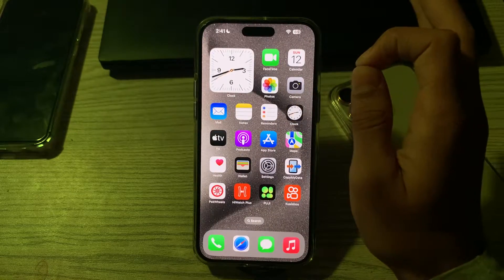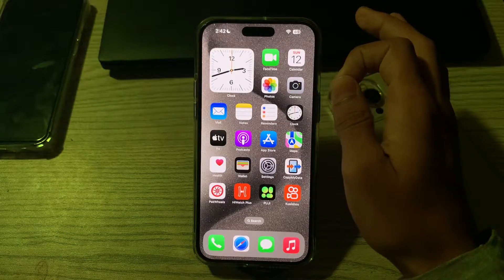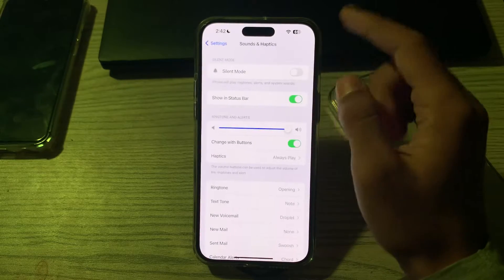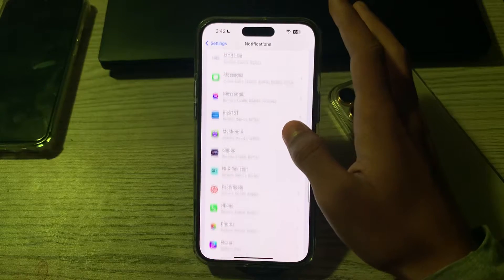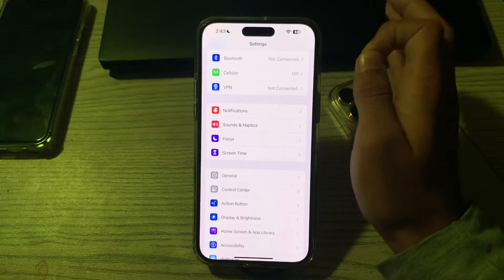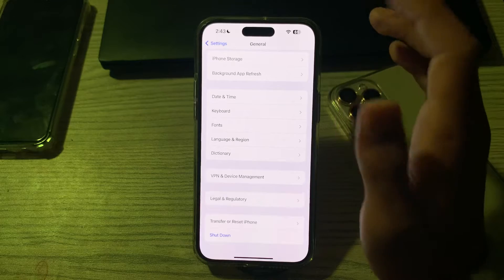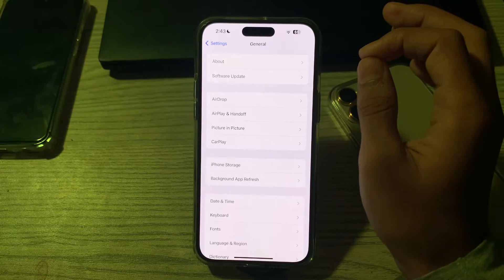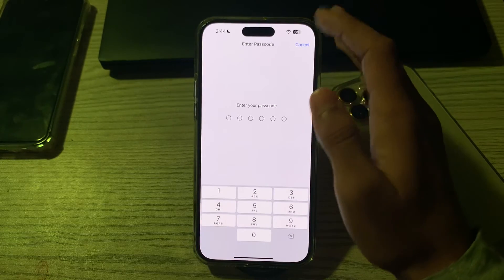How To Fix Missed Calls Notifications Not Showing On iPhone